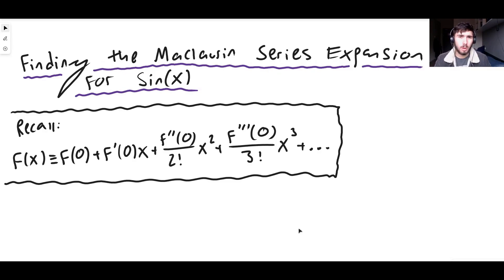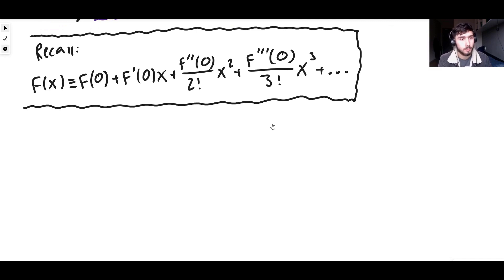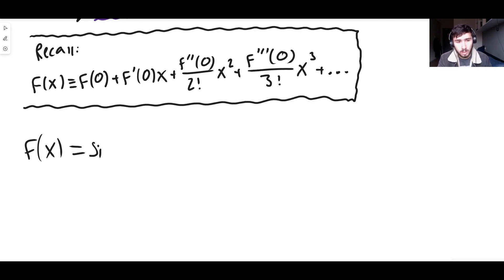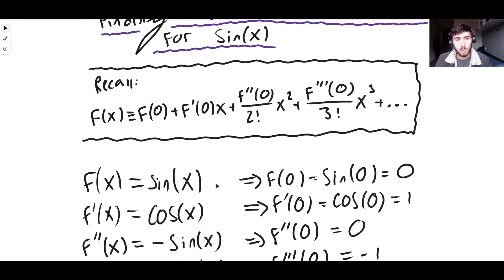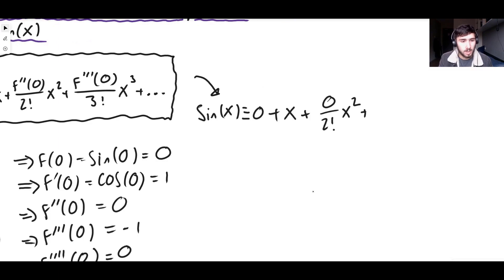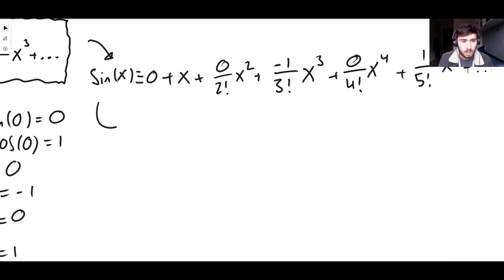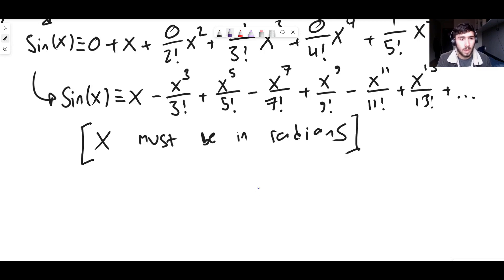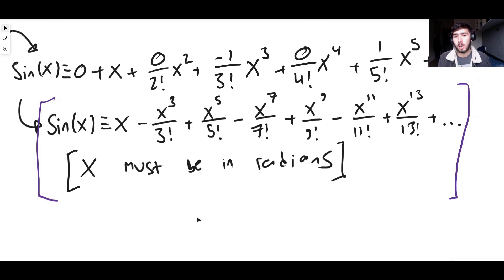sin(x) | Maclaurin Series Derivation